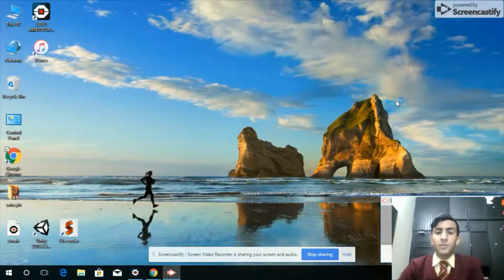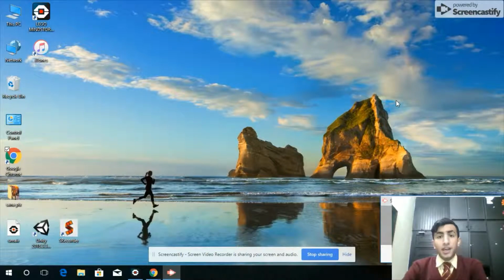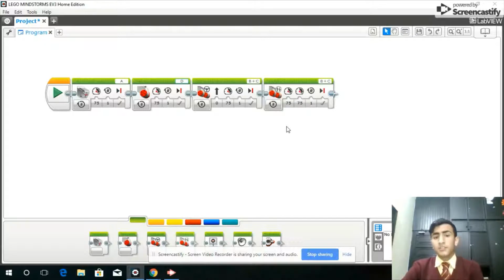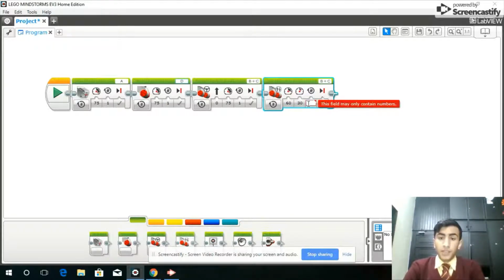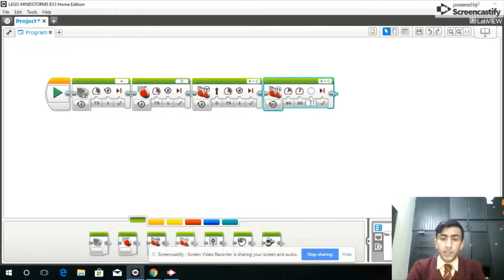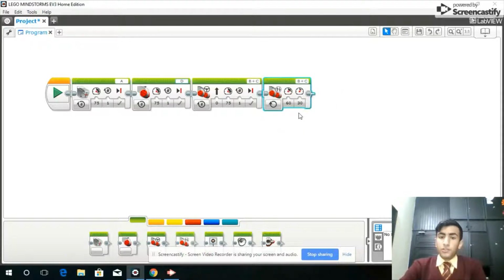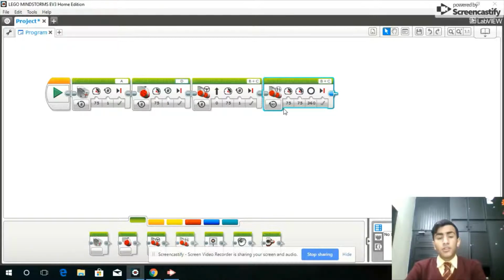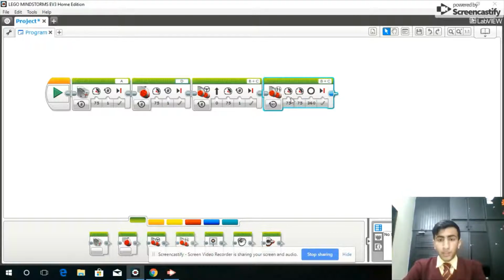How to program LEGO Mindstorm EV3 Robot | Move Tank (movement)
In this video, you will learn more about the LEGO Mindstorm ev3 programming In any case if you want to ask the question then feel free comment in the box below the video